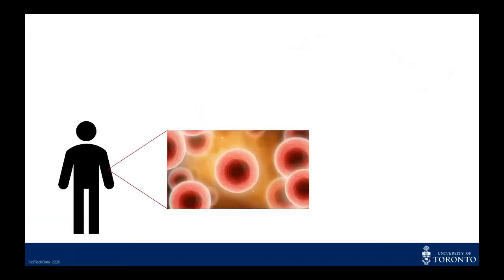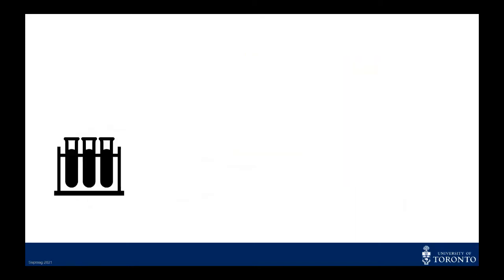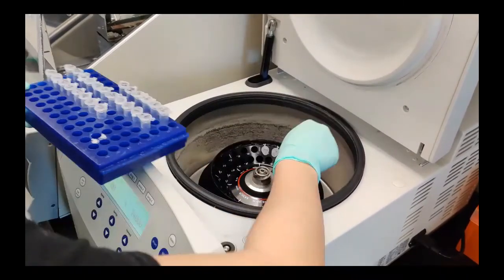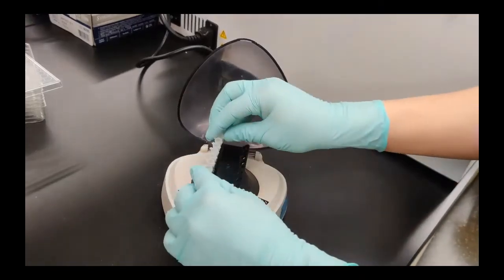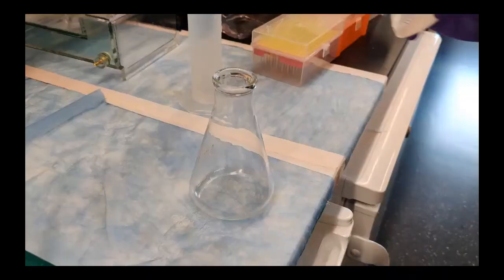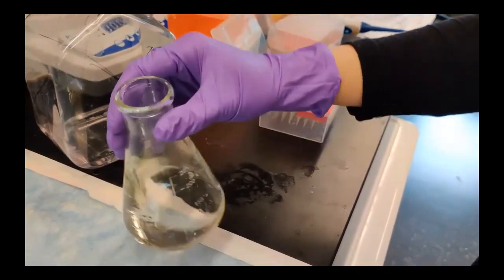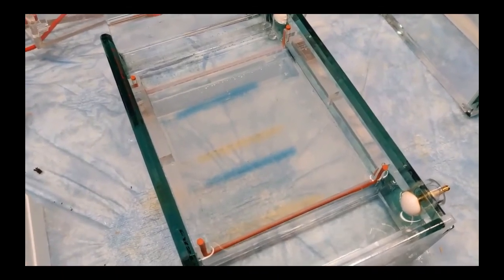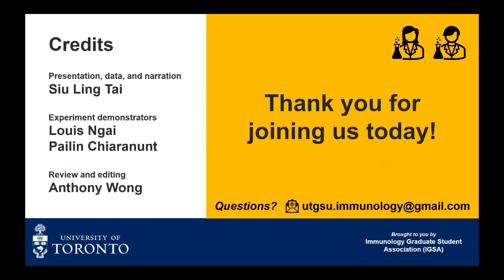SR 2021: Mouse Genotyping - Department of Immunology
Learn all about mouse genotyping from the Department of Immunology. Thank you for checking out UofT SR 2021, our first ever virtual Science Rendezvous!

Science Rendezvous UofT is a free, annual, all-day festival that brings science out of the lab and onto the street with the ultimate goal of improving student enrolment as well as public involvement in the science, technology, engineering, art and mathematics (S.T.E.A.M.) fields! Over 60 University of Toronto departments and local organizations in the community are involved in exhibiting engaging and hands-on experiments that inspire youth and adults alike.

Follow us everywhere else @UofTSR